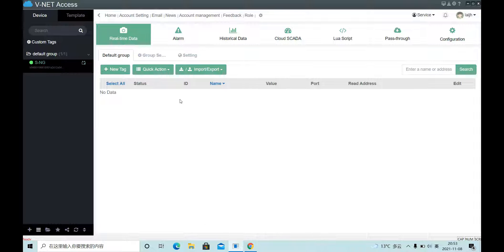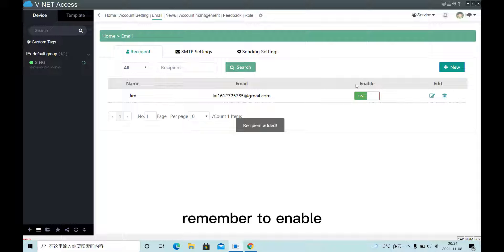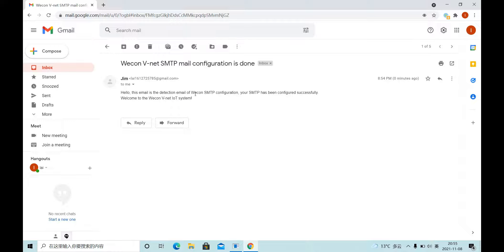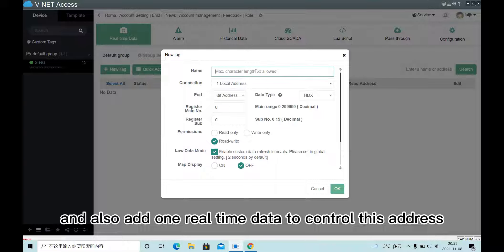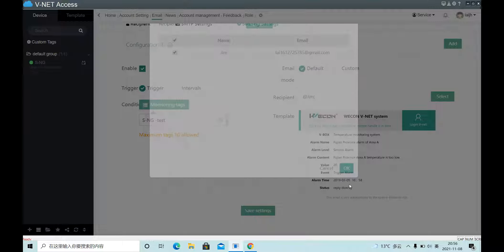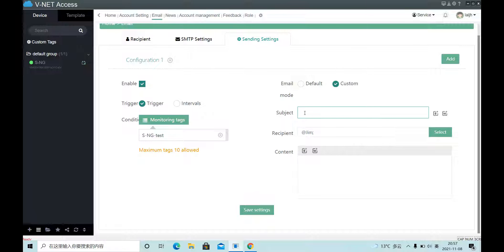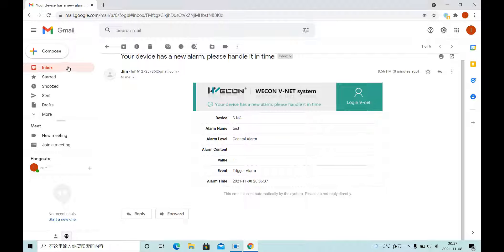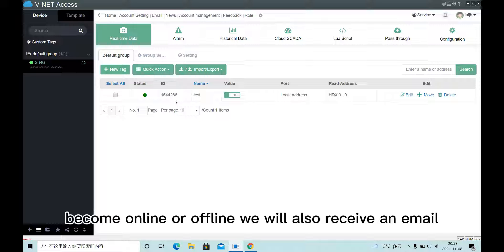WECON V-NET Special Function: 1 Email&Status Push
This video shows the use of the email&status push function,  with this function , the alarms and  the status of  vbox can be pushed to users.